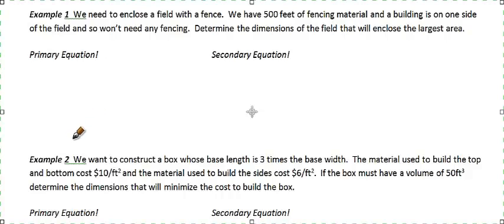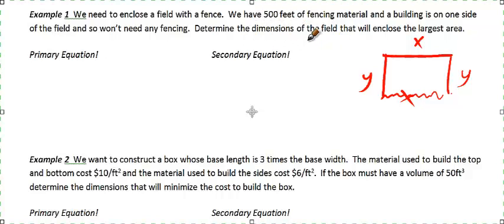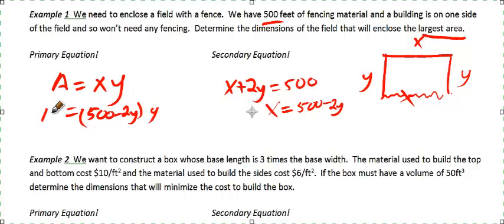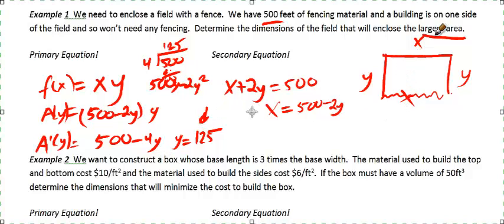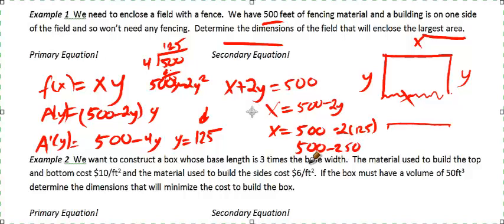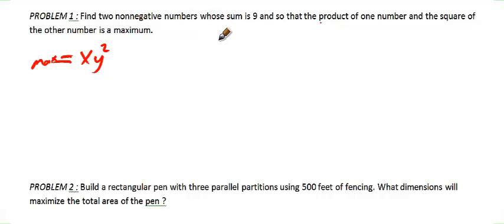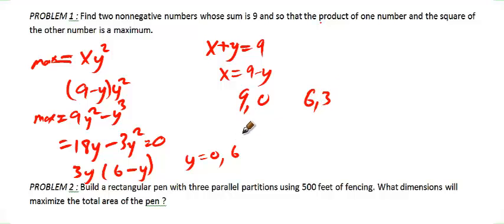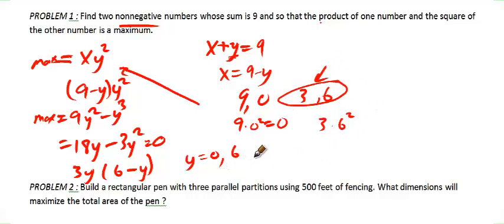4.7 optimization problems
optimization problem notes